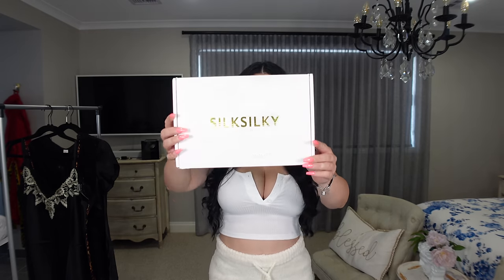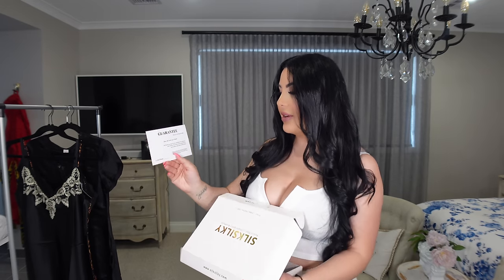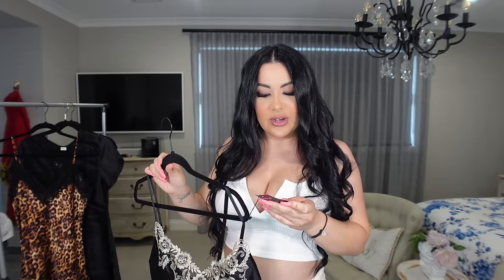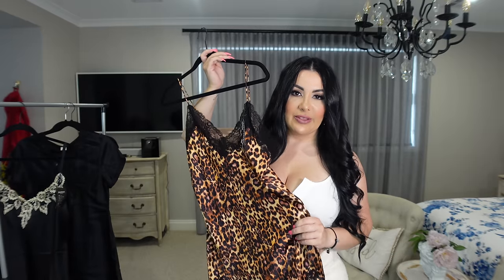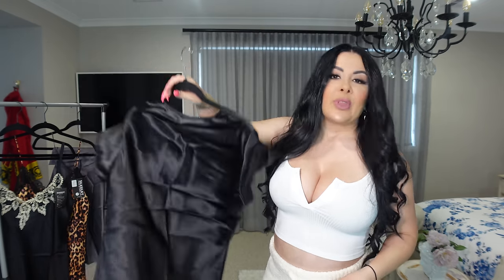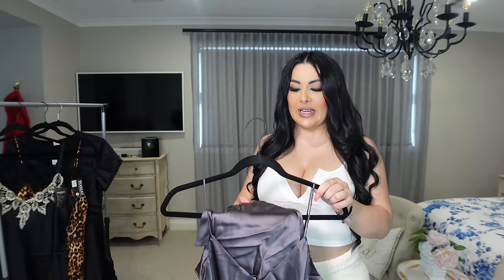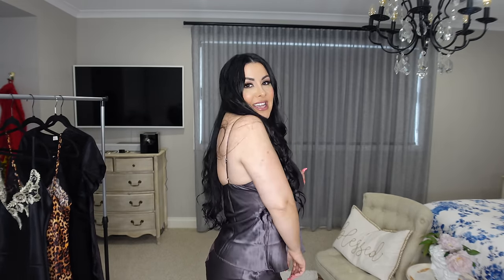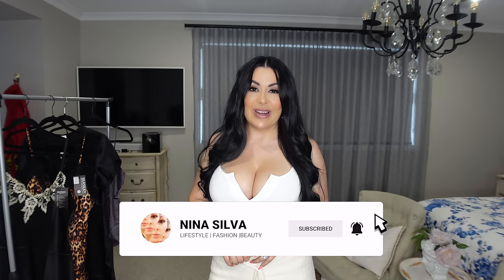SILKSILKY HONEST REVIEW & TRY ON HAUL 2022 | 100% SILK SLEEPWEAR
Hi Lovelies, these Pjs were the most soft, elegant, and silky sleepwear I've ever felt! The garments came in a gorgeous packaging with each piece folded neatly, all wrapped in tissue paper, and stacked in a luxurious box!

I'm OBSESSED with these luxurious Silky Pyjama Dresses and Short Set from SILKSILKY!

Outfits Mentioned: (please note these are not in order in accordance to the video)